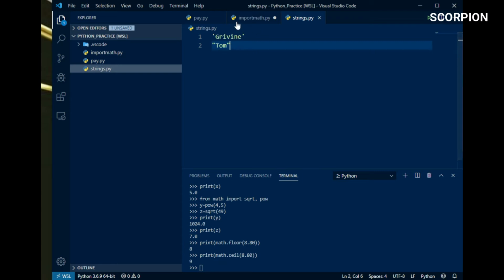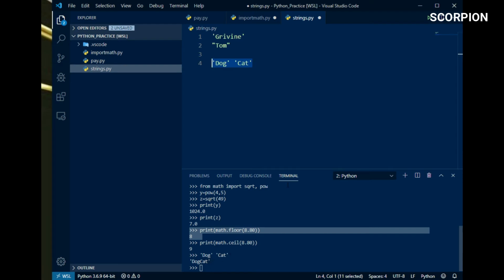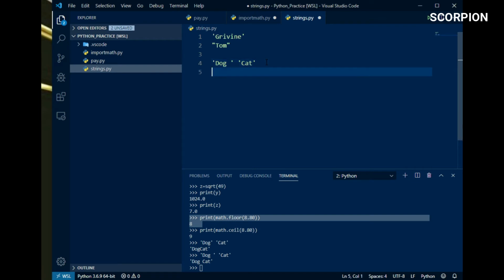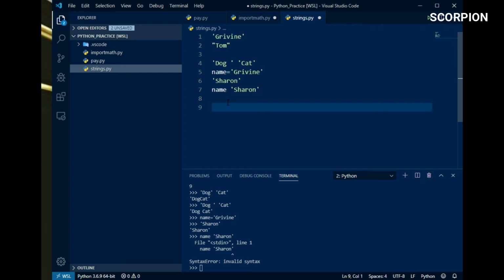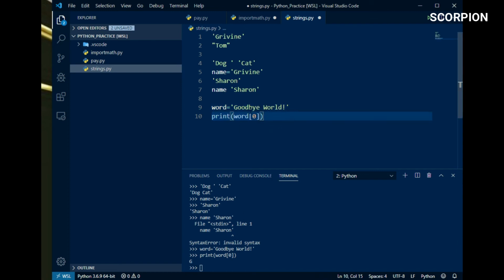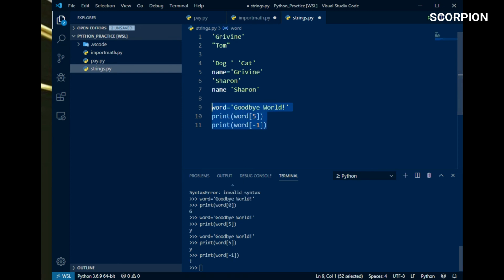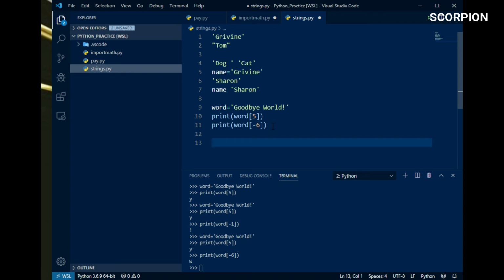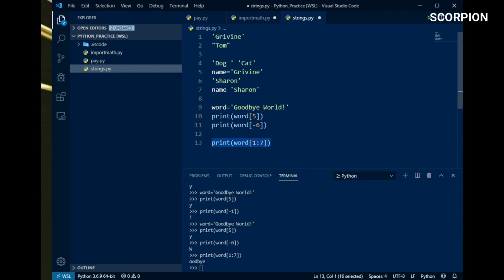#7 Python tutorial for beginners | Introduction to Strings in python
This video introduces you to the common string manipulation techniques in Python.

Leave your thoughts and suggestions on this video in the comment section below.
Happy Learning!